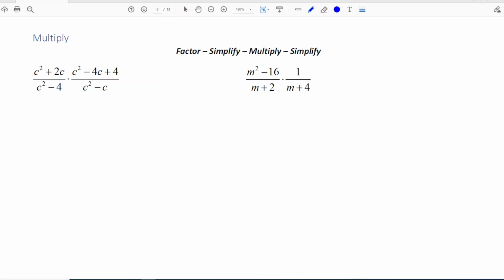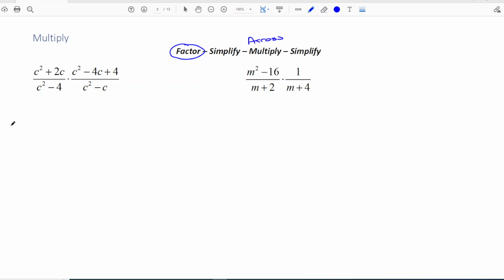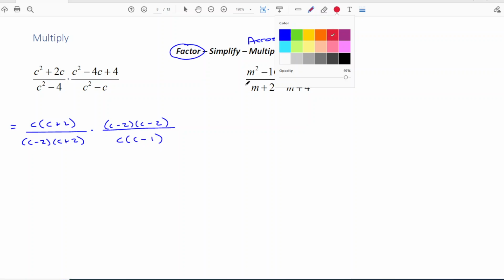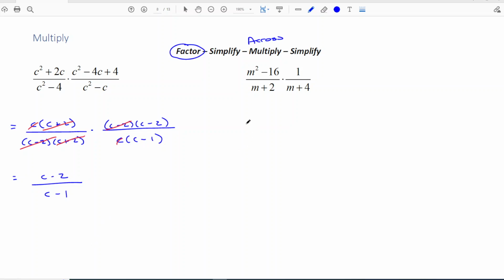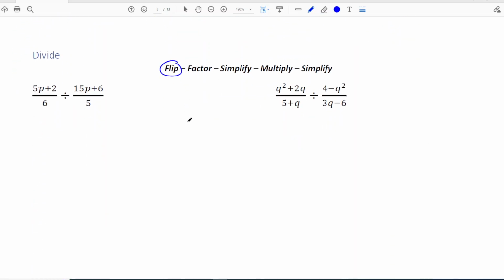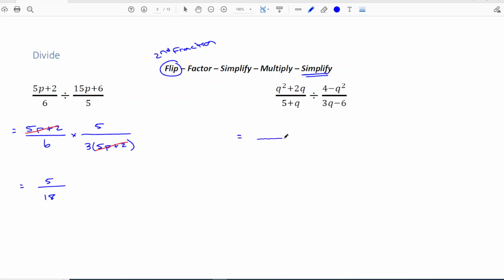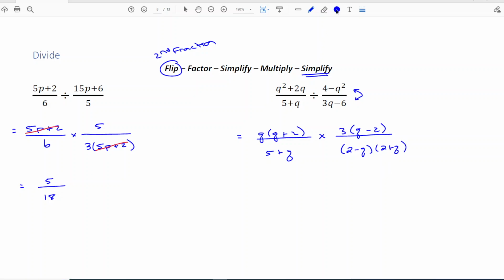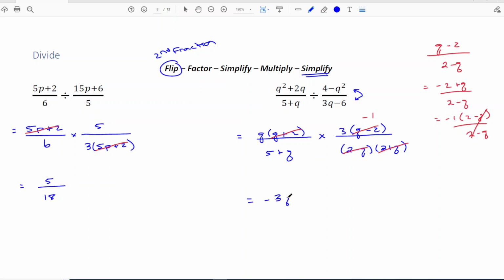11 Multiply and Divide Rational Expressions